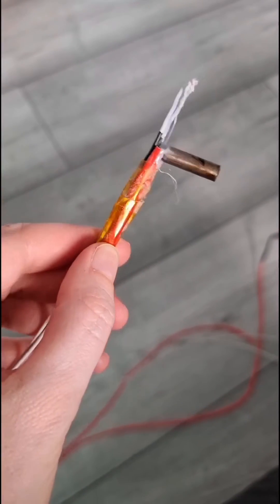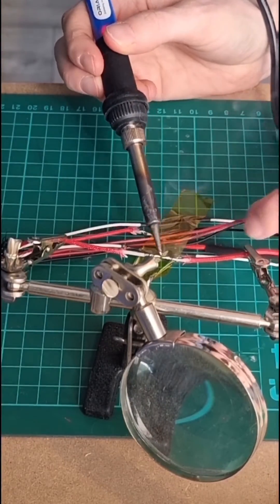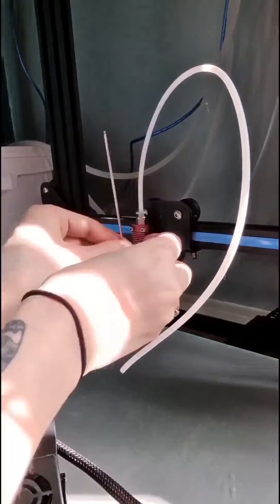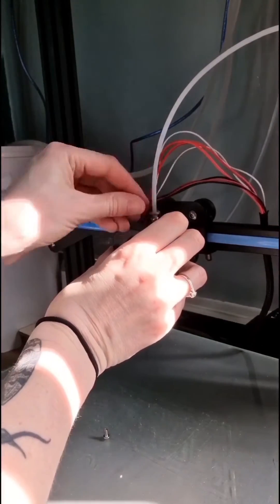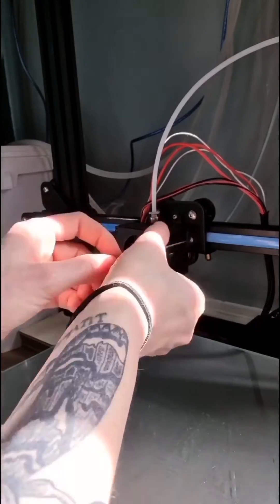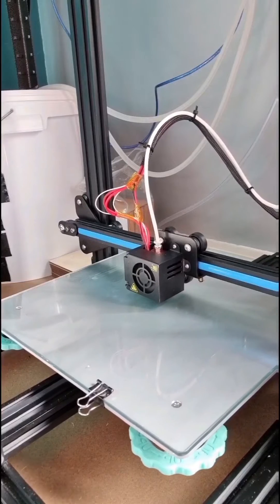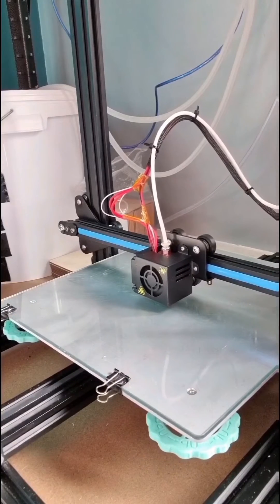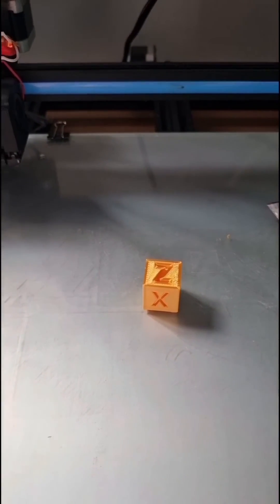Replacing the hotend on an original Creality CR10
Last week I came back to my printer (original Creality CR10) to find the Hotend was entombed in a plastic grave of PLA. This ruined the Hotend, the thermistor and heating cartridge.

I was going to buy a full replacement that included the shroud, fans and all cables in a readymade connector for the control box, but instead decided to use a the cheaper option and replace just the hotend and heating elements - I'd just need to splice and solder the wires into the existing ones

The hotend was reasonably priced on Amazon - in particular the brand was Yotino. All in all this was pretty straightforward to swap out and so far seem s to be doing the job well